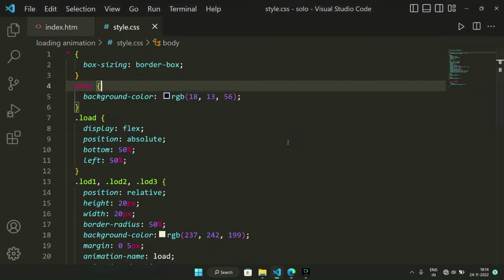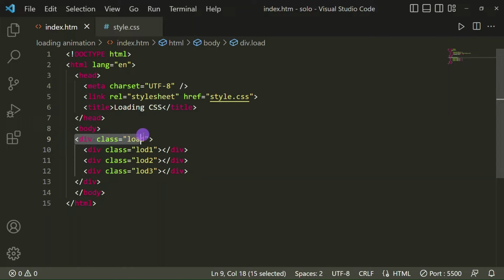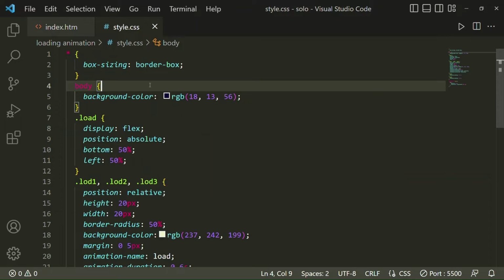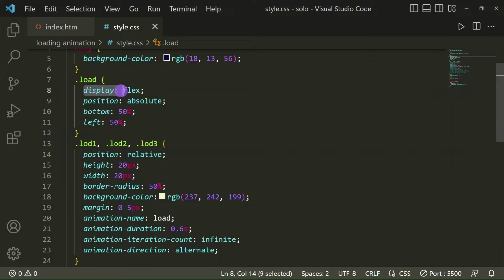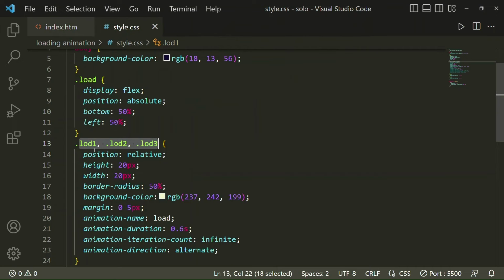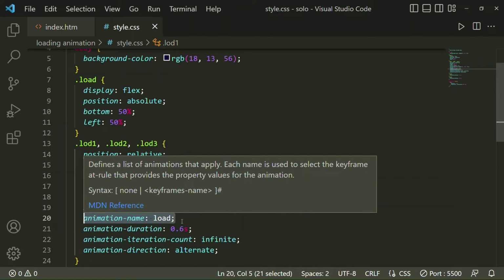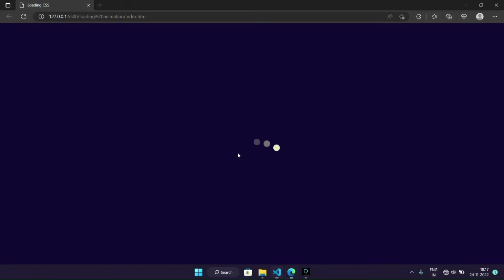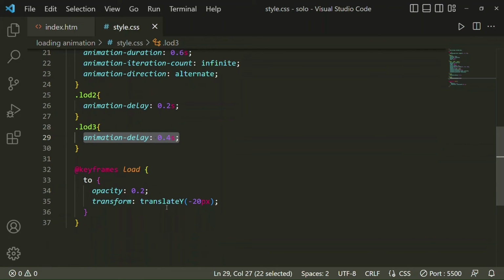🔥THREE DOT LOADING ANIMATION USING HTML AND CSS🔥|@becodewala